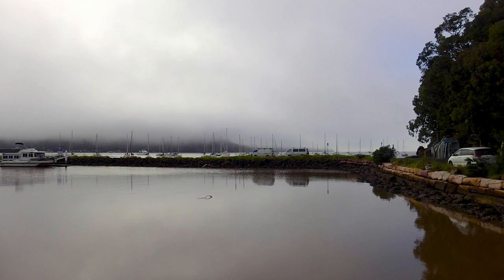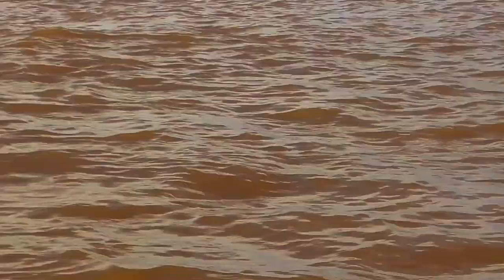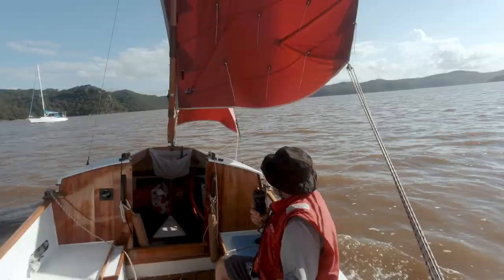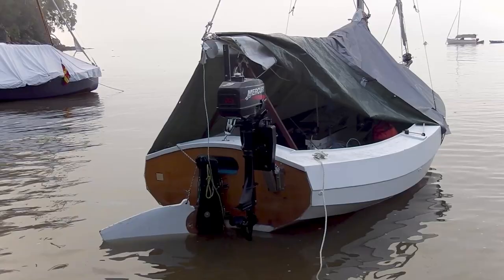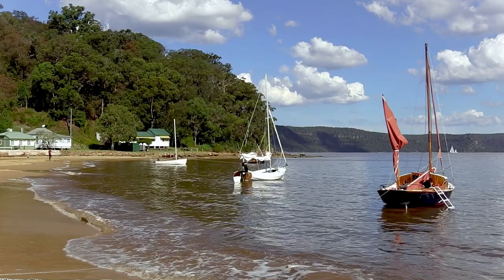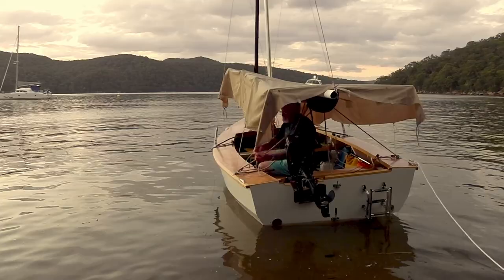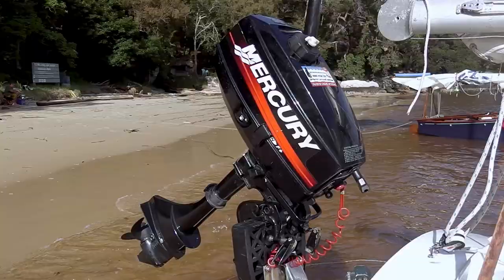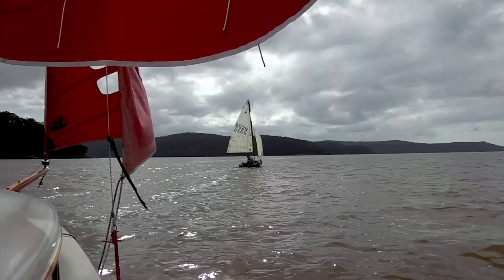4 boat Dinghy Cruise ends in a rescue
Dinghy Cruise after the floods that ends in a rescue.

Dream of You-" Dot Molly Molly- Blue Dot Sessions href=" Dot Sessions